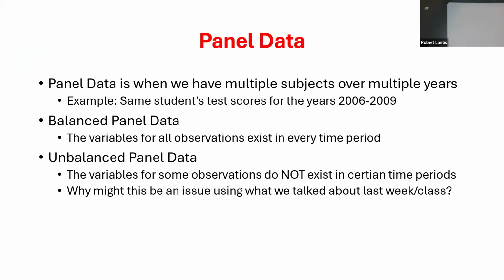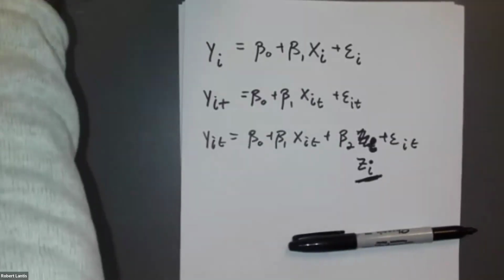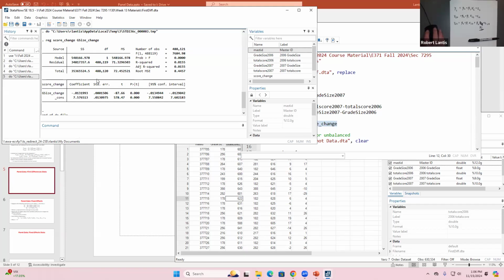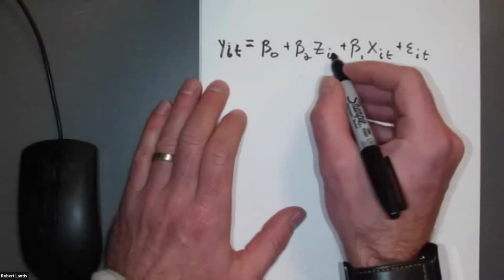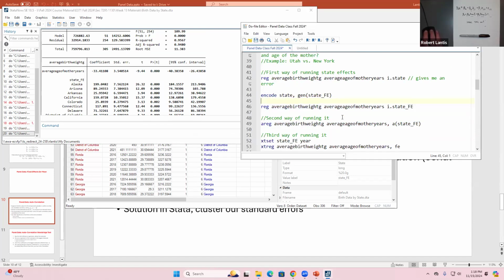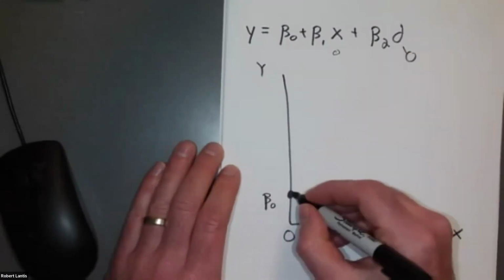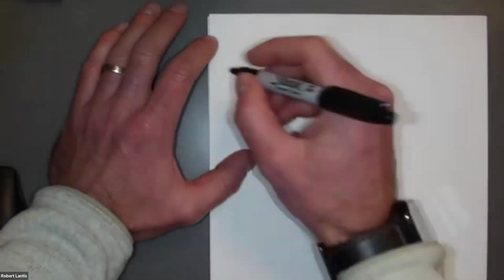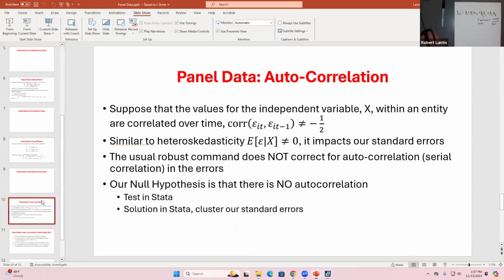ECON E371 Week 13 Panel Data Lecture 1